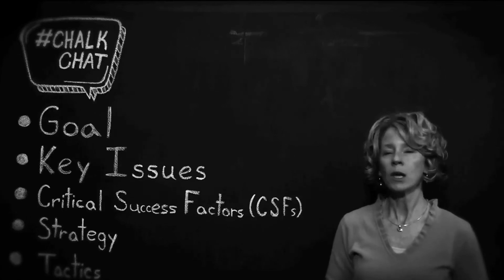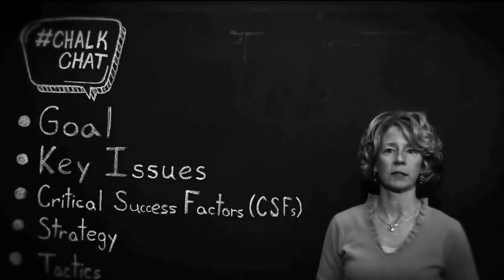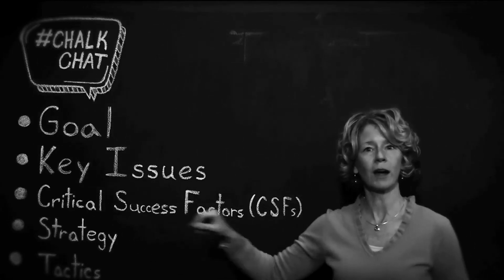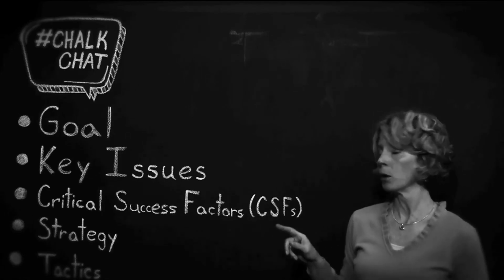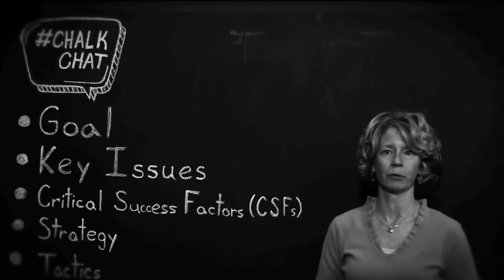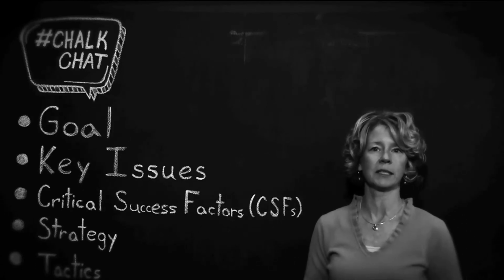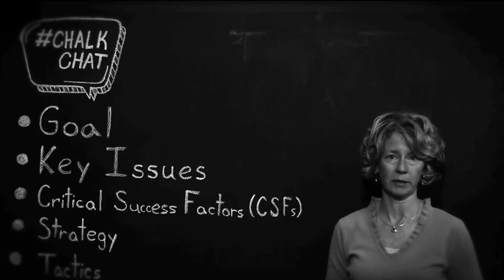Palio's ChalkChat: 5 Key Terms Used in Business Planning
In this weeks ChalkChat, Maureen Wendell, Senior Vice President, Account Services at Palio, defines key terminology used around business planning.

ChalkChat is a weekly video series that brings you insights on branding, marketing and multichannel integration within the pharmaceutical industry. Follow us at ChalkChat.

Palio is an advertising agency revolutionizing pharmaceutical and healthcare marketing to create experiences that will Never Be Forgotten.